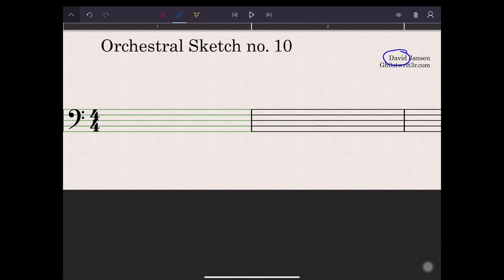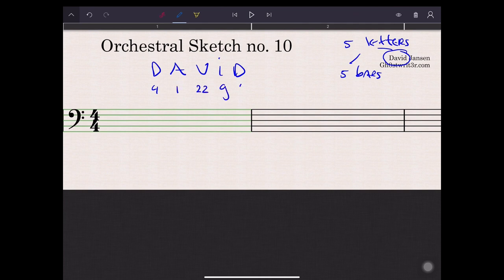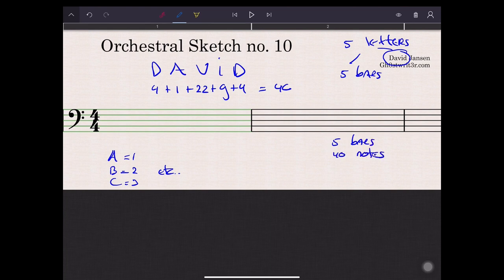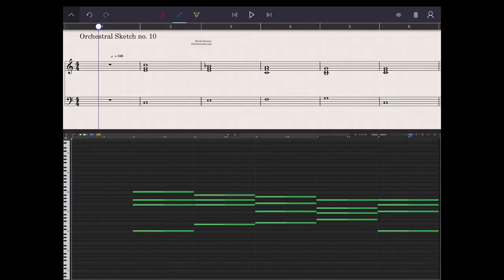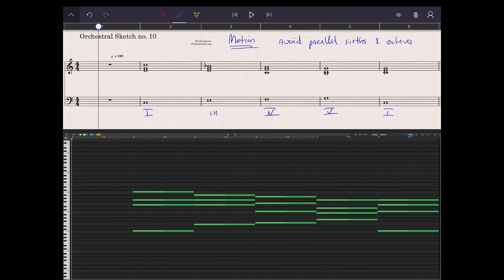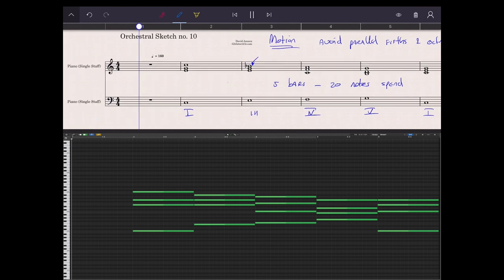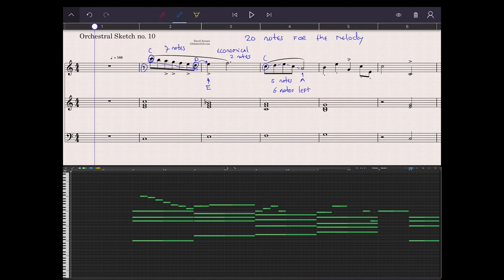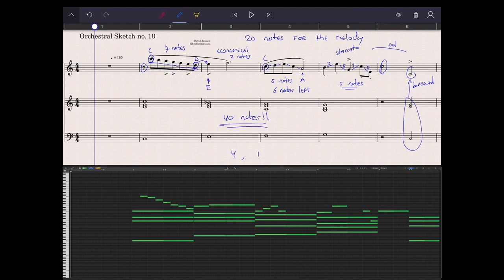How to Write Orchestral Sketch StaffPad #10 | Composer Music Toolkit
I get a lot of questions about how to enhance your creativity and inspiration for writing music. How I come up with the melodies, the chord progressions, the music that I compose. I understand these questions, but I don’t have a “one fit all” answer to that. There are many ways to achieve this. In this orchestral sketch I want to show you one approach that is ridiculous. But yet can be very effective to get you on your way! I think this one is really awesome! So keep with me during the steps, cause I take you to a part of my brain that drives the nerd in me. And for all who can’t or have difficulty with reading music notes, I’m going to show it to you in MIDI too!

00:00 - Introduction (boost creativity and inspiration)
01:26 - First Listening (piano line and Orchestrated version)
02:13 - The approach (use the name David for composing rules)
03:43 - Cantus Firmus (the piano line I started with)
04:24 - Harmony (a simple chord progression can do the job nicely)
05:43 - Melody (only 20 notes left to write a descent melody)
09:08 - Orchestration (the symphonic version I ended up with)

VAT) a month, you’ll get access to the orchestral sketches. And of course you can download my music tracks for personal listening too! I guess a no-brainer … lots of detailed information and joy for the price of a cup of coffee!

🔥 GEAR THAT I USE AND RECOMMEND
»» iPad Pro 12.9 inch (4th gen)
»» Apple Pencil 2
»» Studio Headphone
»» Studio Monitors
»» Audio Interface
»» Midi Keyboard
»» SSD drives
»» Field Recorder